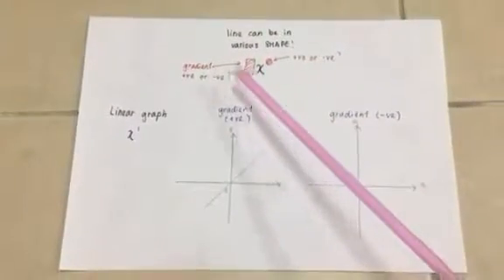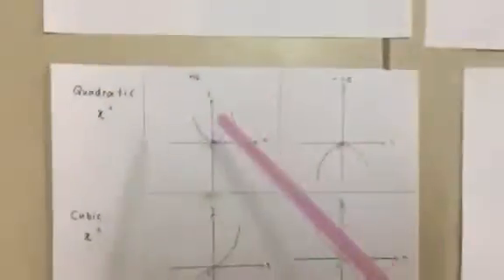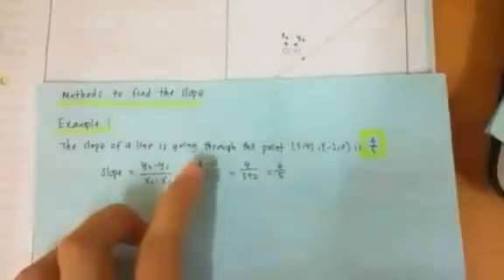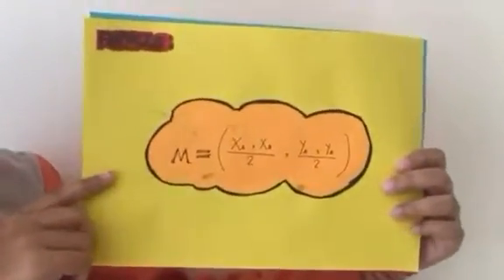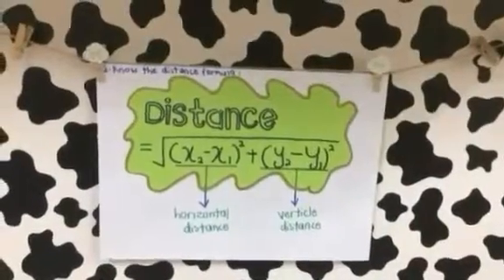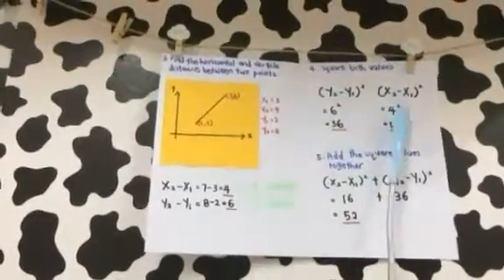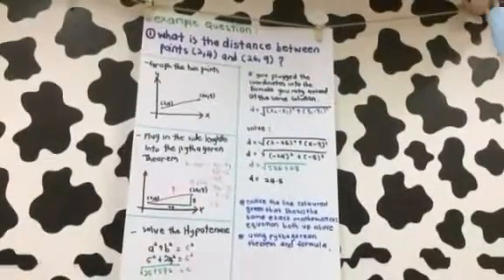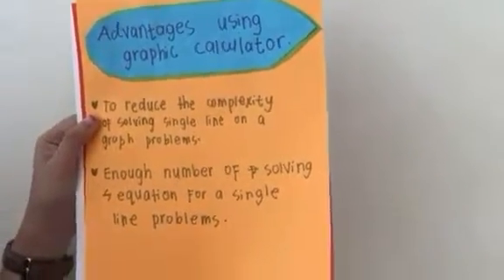SINGLE LINE ON A GRAPH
GROUP 6 SMU3013